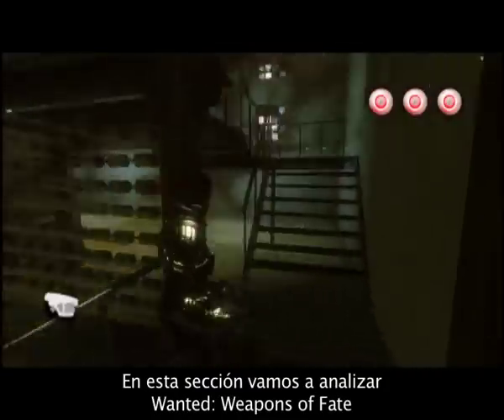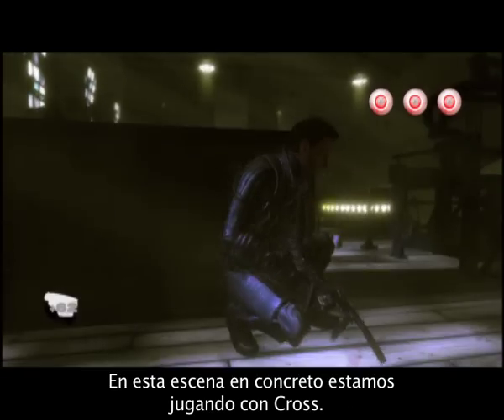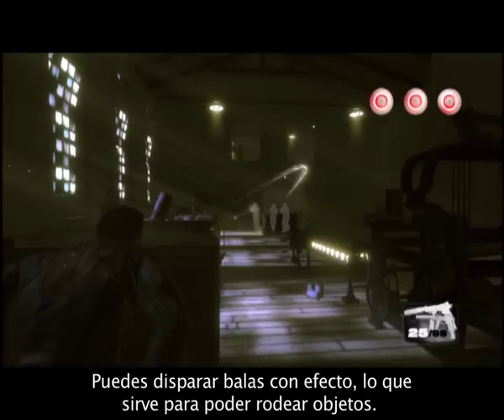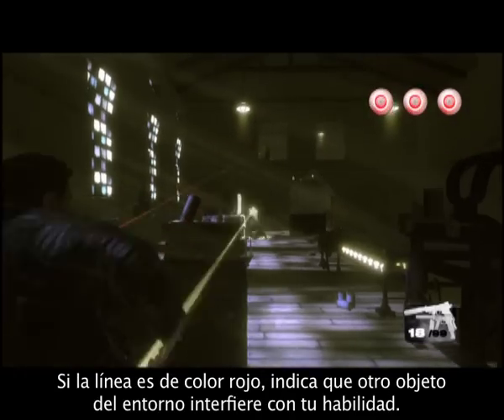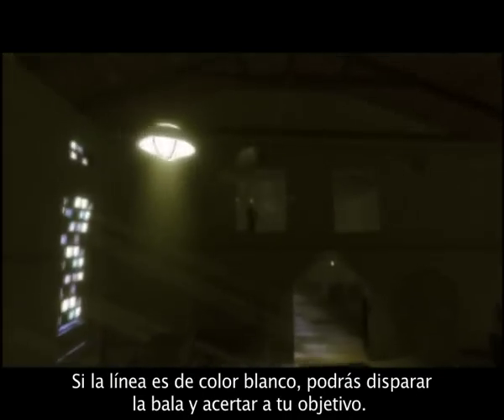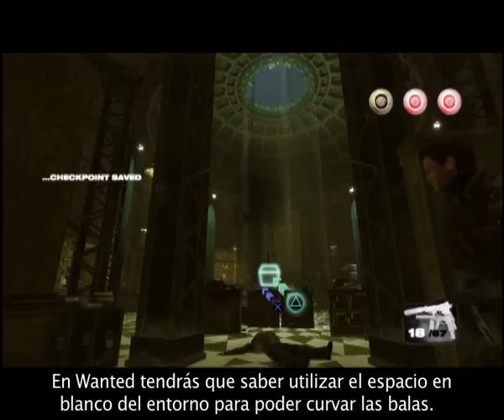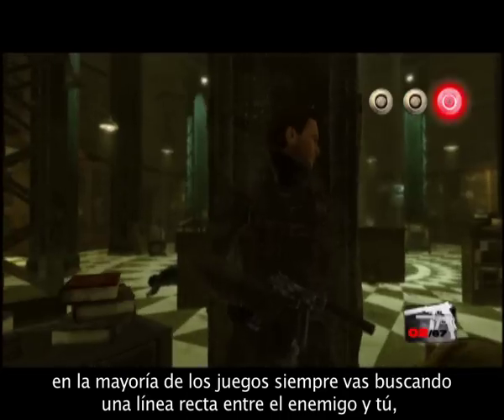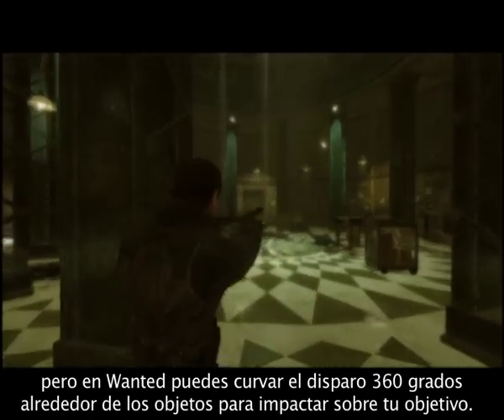Wanted - Balas Curvas (Sub Spanish) Xblog360.es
Nuevo trailer de Wanted, en el que nos enseñan como dar efecto a las balas.